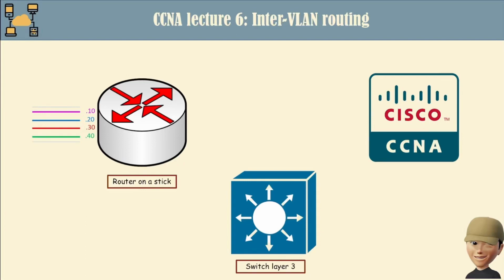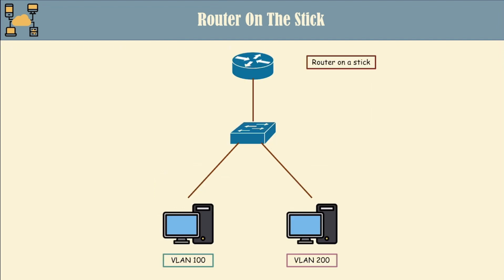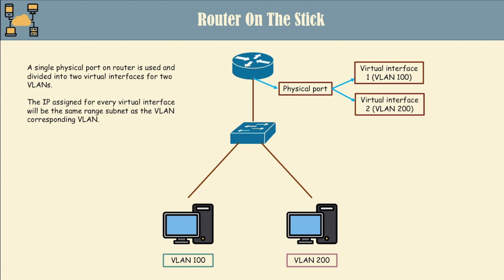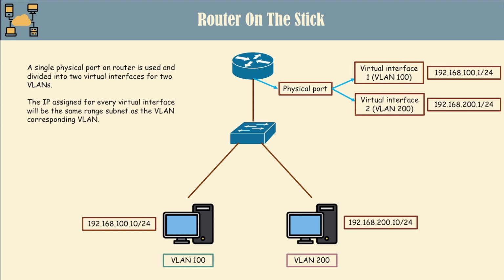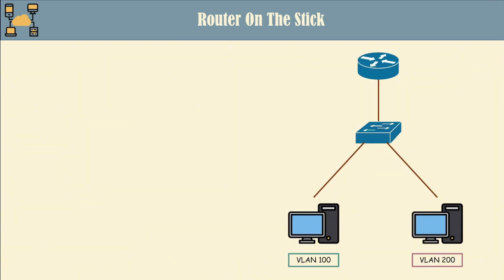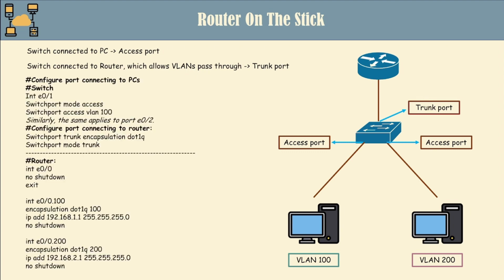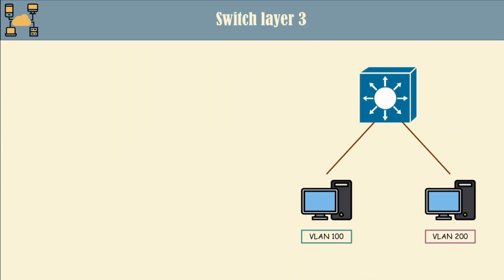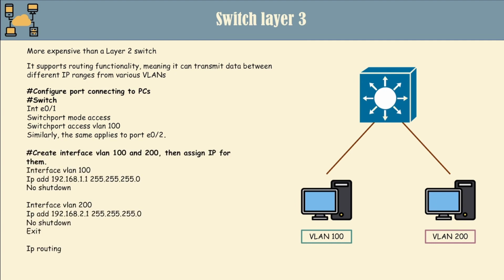CCNA essentials | Inter-VLAN Routing and how to configure | Lecture 6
Here is for people looking for lectures about CCNA in the most accessible way.
In this video you will learn about Inter-VLAN routing.
Your feedback and interaction not only help us improve but also contribute to the growth of our channel.
0:00 Introduction
0:17 Router On The Stick
2:13 Router On The Stick - Configuration
3:07 Switch Layer 3 and how to configure it
We upload a new video on a weekly basis. Don't hestitate to ask me any question, thank you!